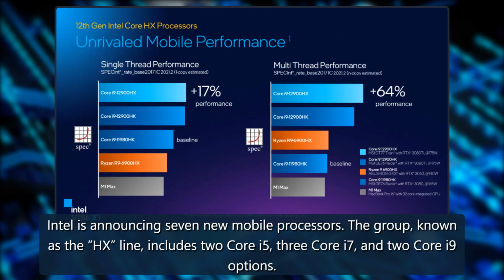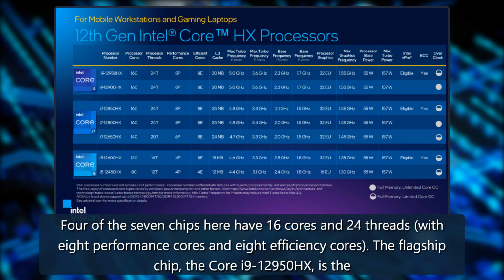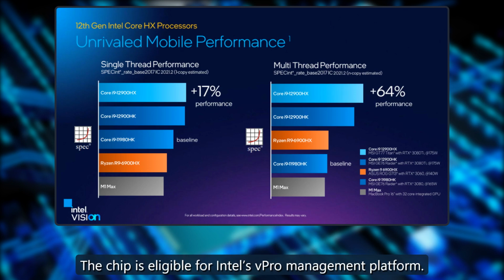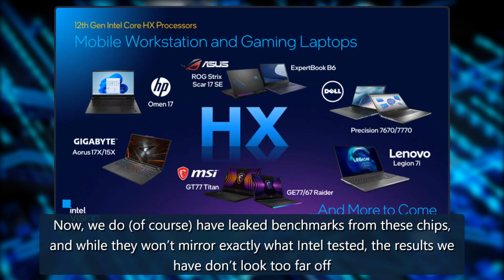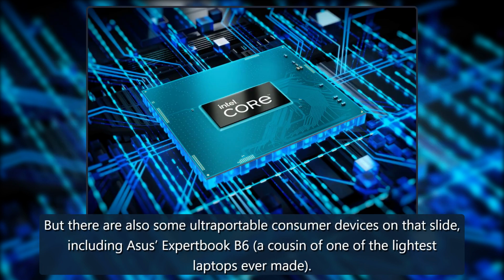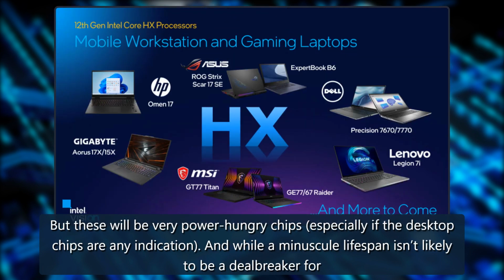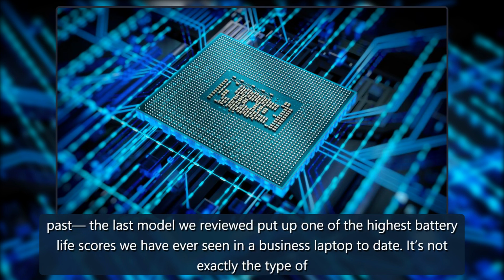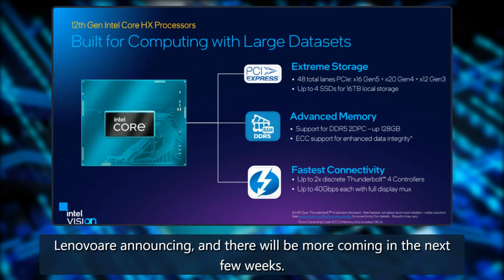Intel’s Core i9-12950HX has 16 cores and 55 watts of power - The Verge